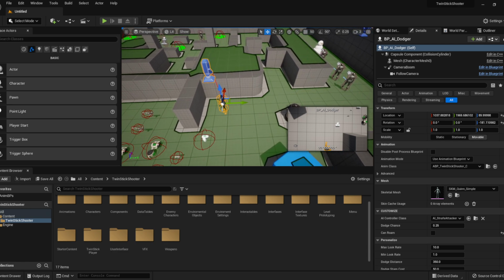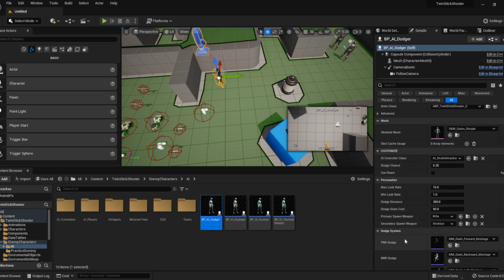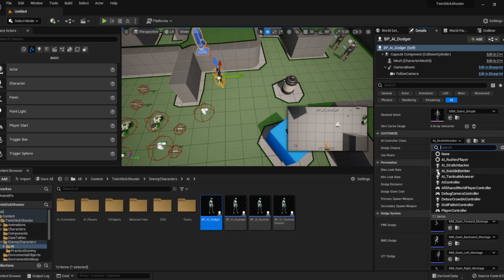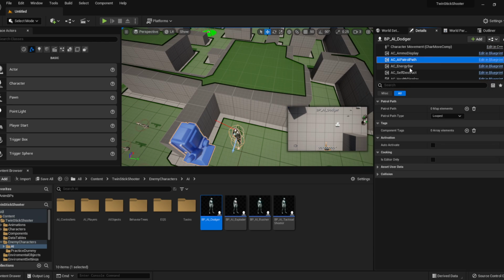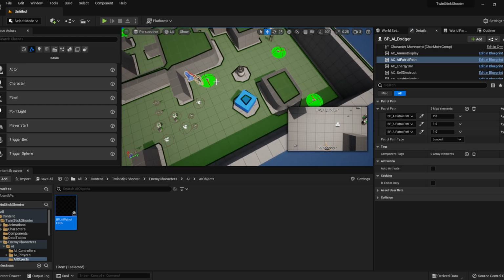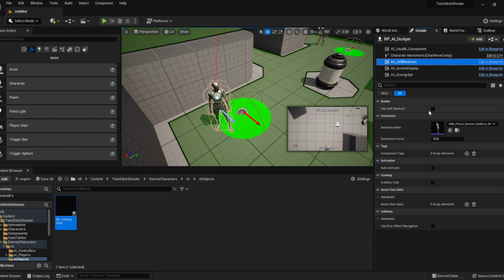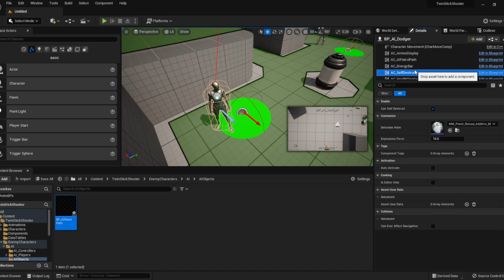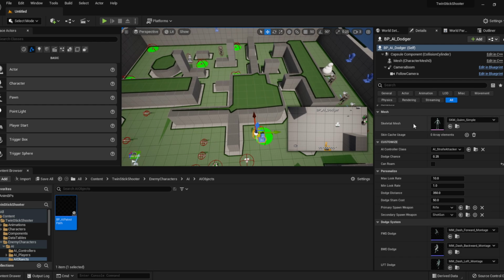Setting up AI Twin Stick Shooter